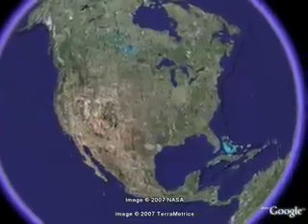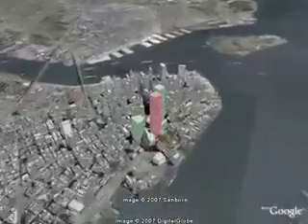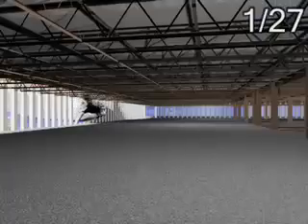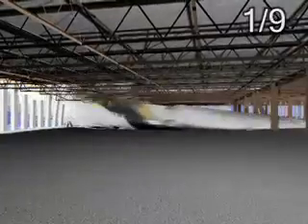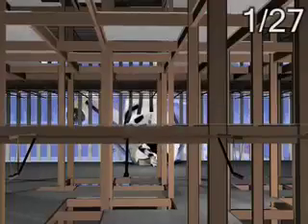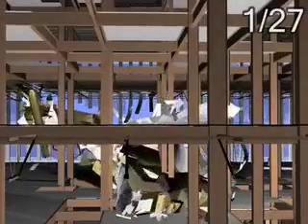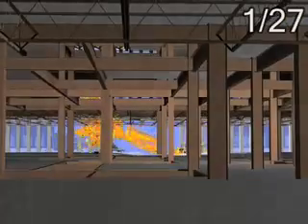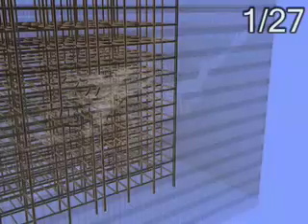Revendo o 11 de setembro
Pesquisadores da Universidade Purdue criaram um modelo numérico do que aconteceu na tragédia, para estudar os danos estruturais causados pelo impacto da aeronave e construir prédios mais resistentes, no futuro.

Horas de supercomputação geraram este filme detalhado, que mostra o que houve quando o avião atingiu a torre norte.

Ao final do estudo, ficou comprovado que o combustível em chamas foi o que realmente jogou os prédios no chão e não apenas o impacto dos jatos.